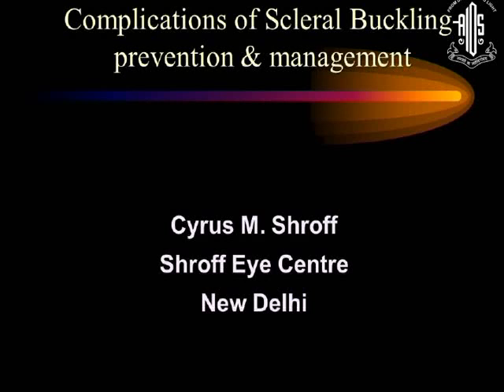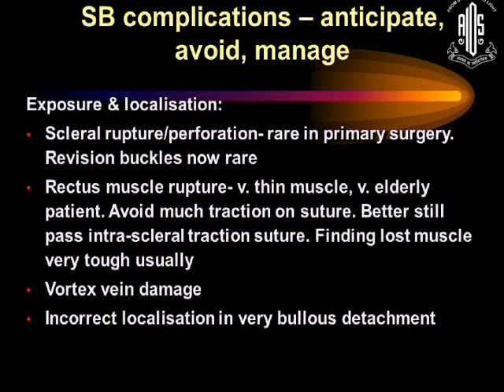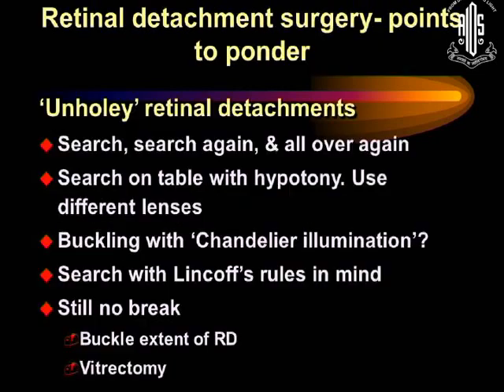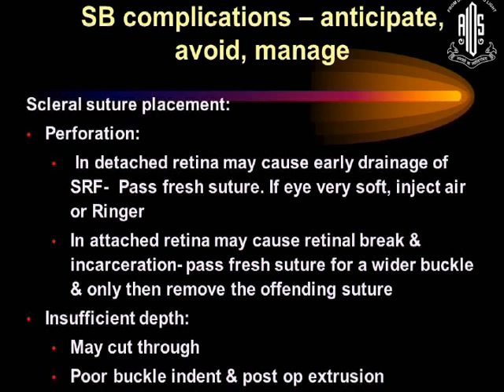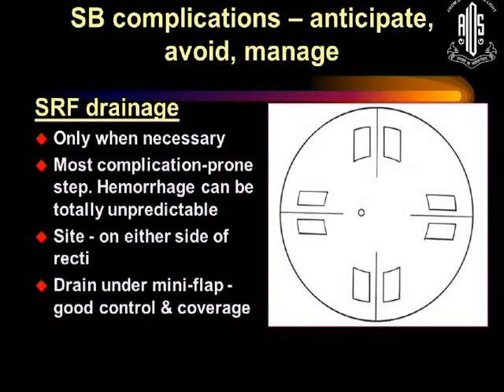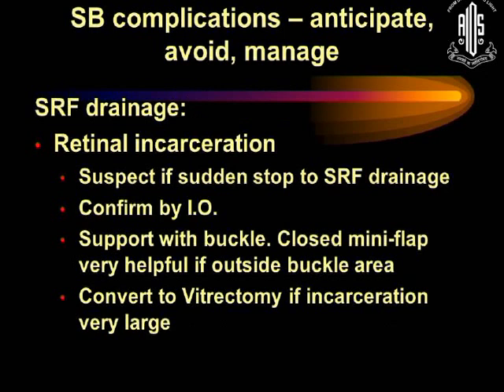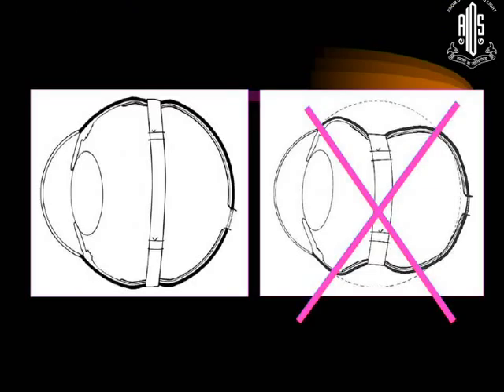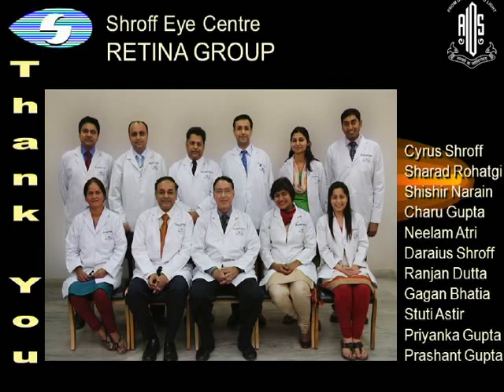Dr Shroff Cyrus Minoo